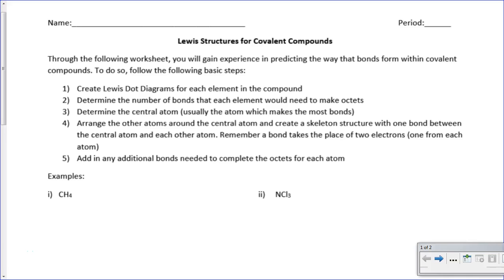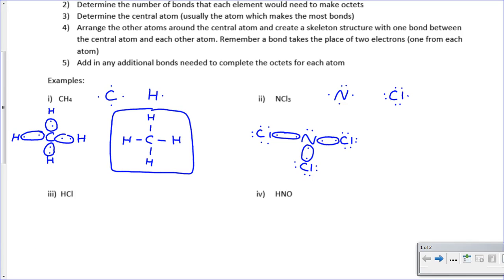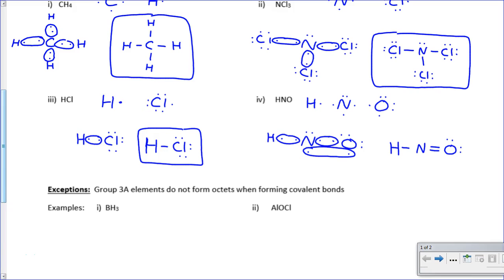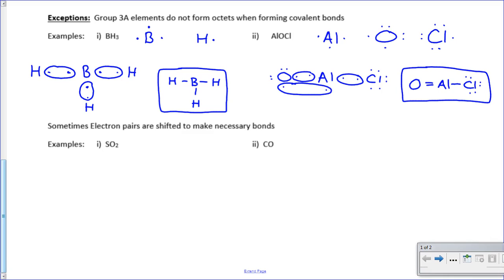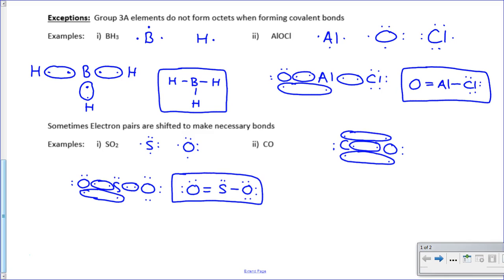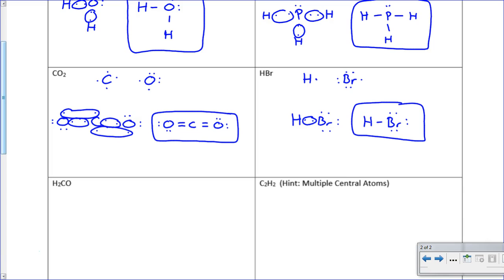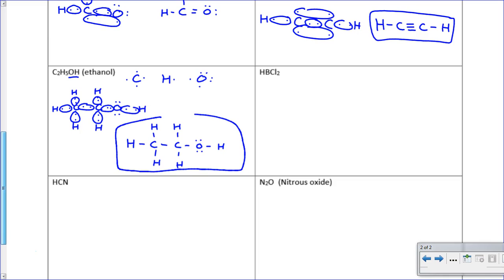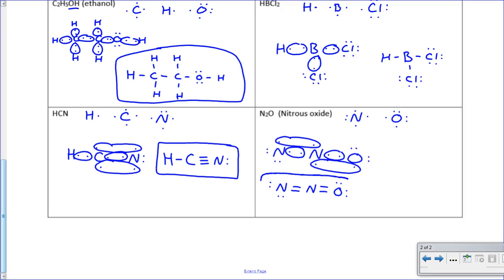Lewis Structures for Covalent Compounds